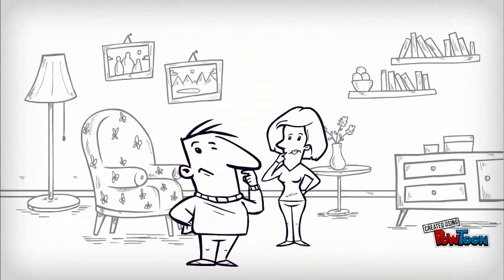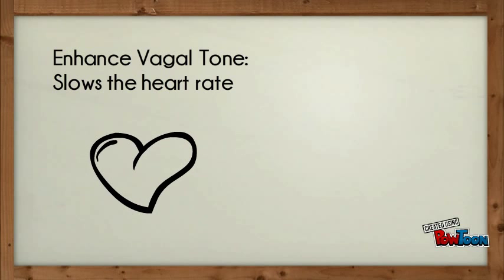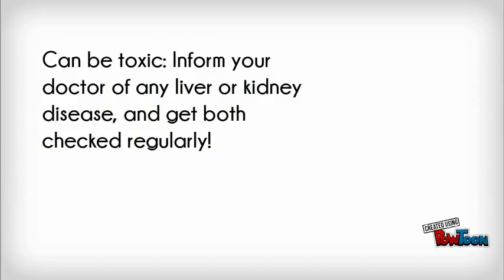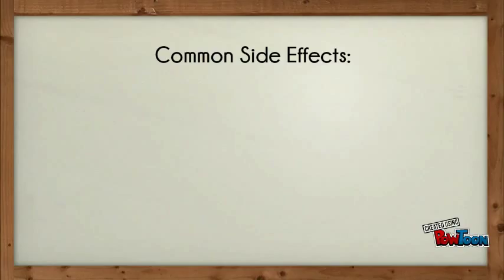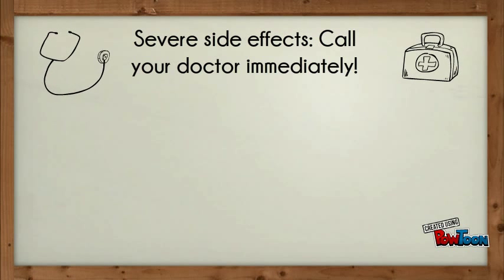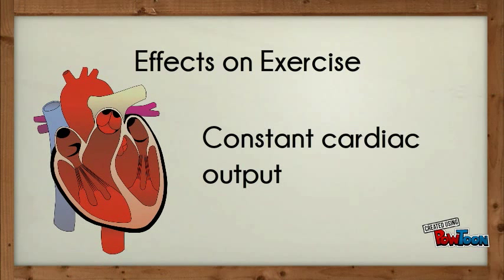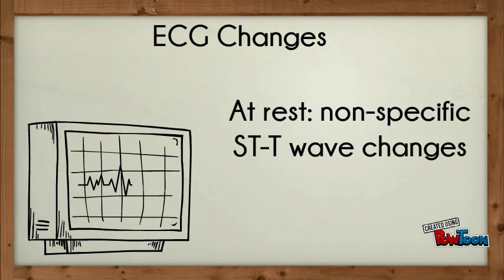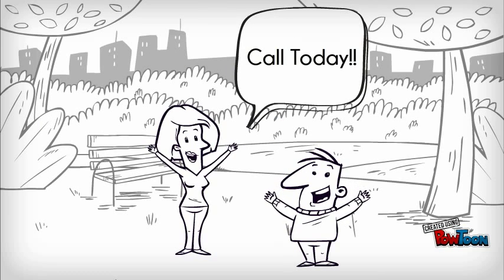Cardiac Glycosides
Digoxin Mechanism of Action. (2013, July 19). Retrieved October 27, 2015.

Digoxin Oral: MedlinePlus Drug Information. (n.d.). Retrieved October 27, 2015.

Gheorghiade, M., Adams, K., & Colucci, W. (2004). Digoxin In The Management Of Cardiovascular Disorders. Circulation, 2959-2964.

Pescatello, L., Arena, R., Riebe, D., & Thompson, P. (Eds.). (2013). ACSM's guidelines for exercise testing and prescription (9th ed., p. 402). Philadelphia: Lippincott Williams & Wilkins.

Project for Cardiac Rehabilitation.-- Created using PowToon -- Free sign up